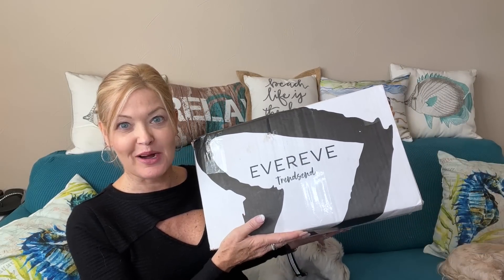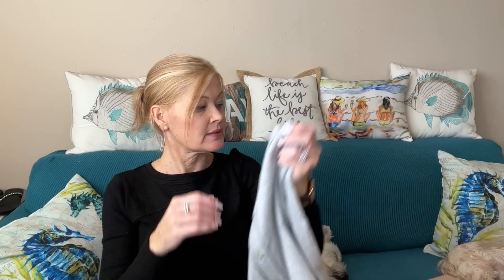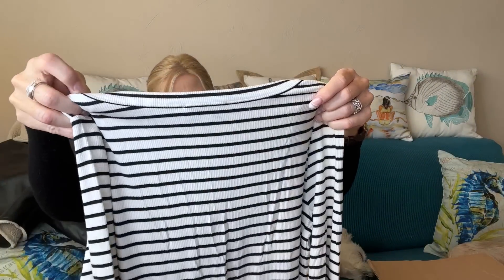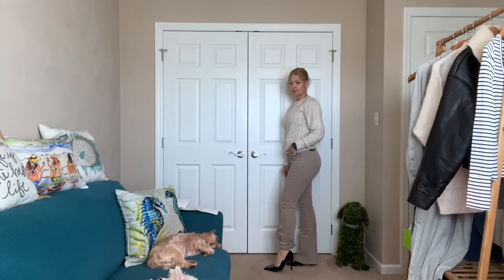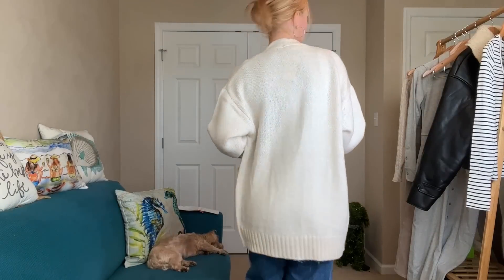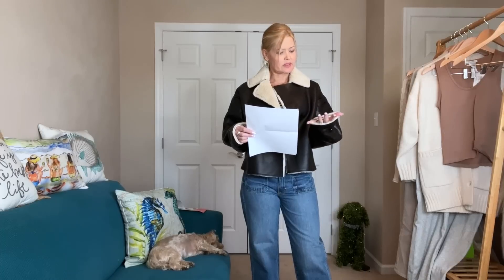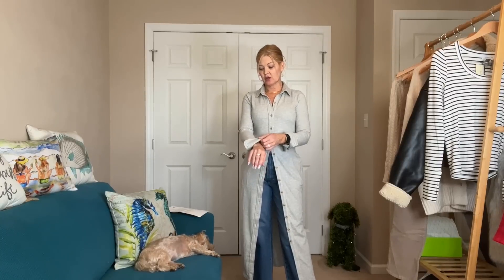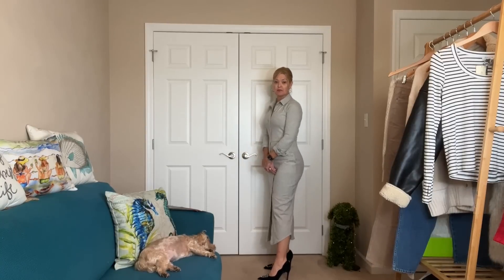Trendsend | December 2022 | All Neutrals!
Its a neutral collection!

Amo Patch Pocket Pant $164.99
Evereve Elliott Scoop Neck Tee $58
Evereve Alexis Strong Shoulder Cable Pullover $108
Faherty Legend Sweater Long Dress $198
Good American Better Than Leather Airforce Jacket $225
Gorjana Parker Necklace $65
Kut From The Kloth Corduroy Ana High Rise Flare $79
Sam Edelman Harriett Velvet Pump $160
Z Supply Delilah Seamless Rib Tank $46
Z Supply Decklan Cardigan $110